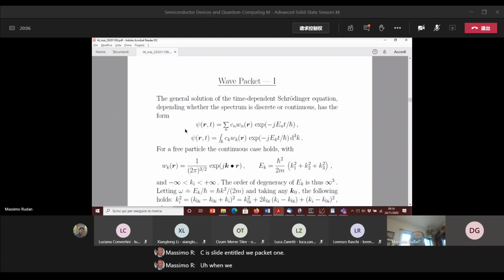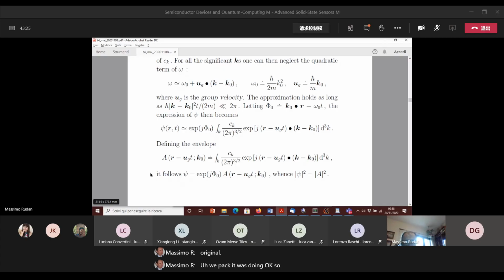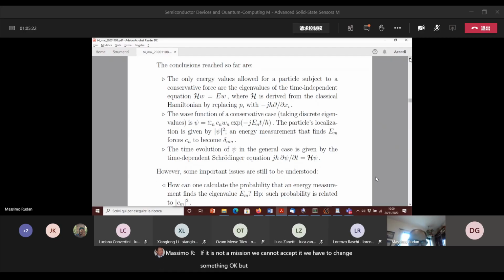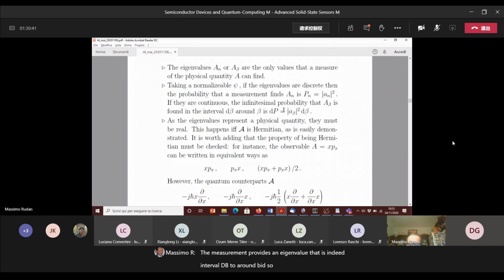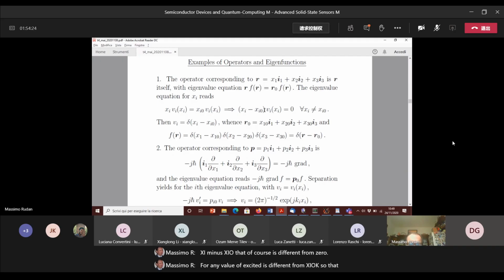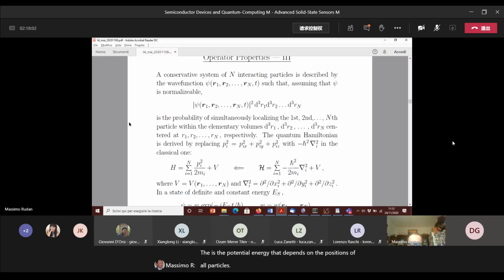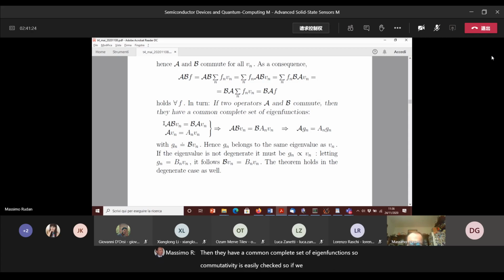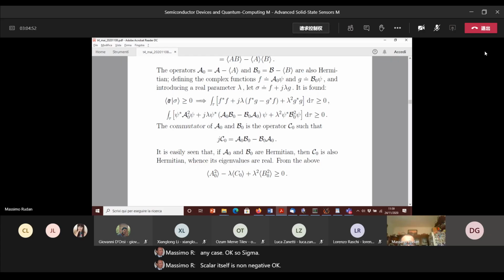Semiconductor Devices 2020 11 24